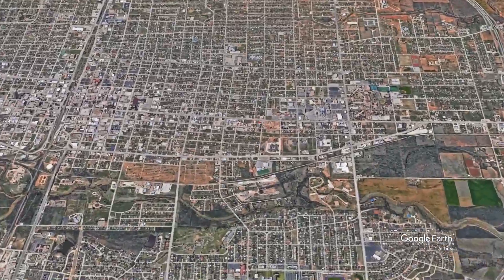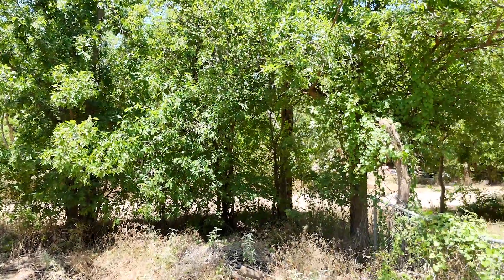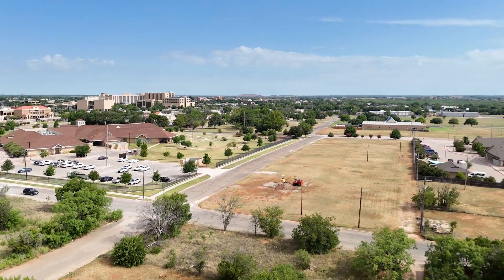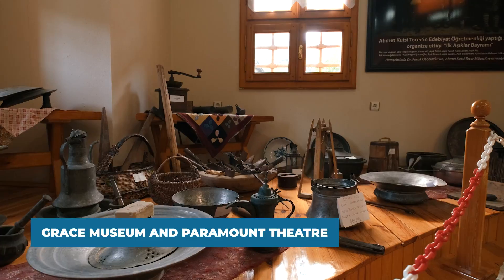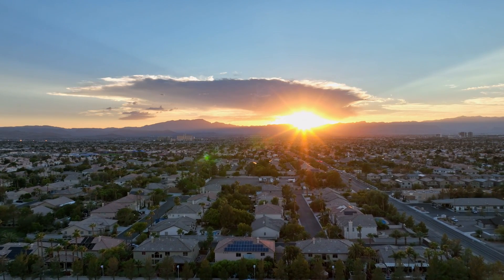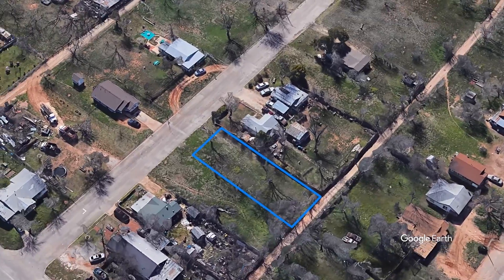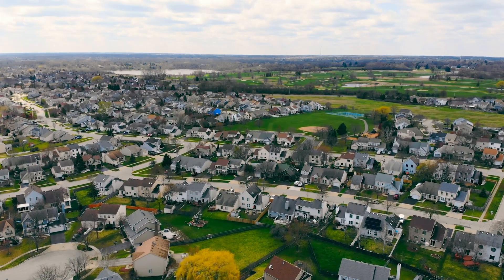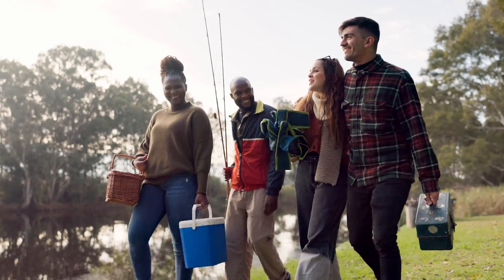0.17 ACRES • 1502 Plum St, Abilene, TX 79601 • TAYLOR COUNTY • Online Land Market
• Versatile Living

• Urban Oasis

• Community Haven

Speed up and Grab our BEST DEALS!